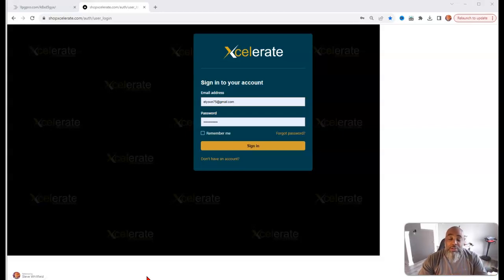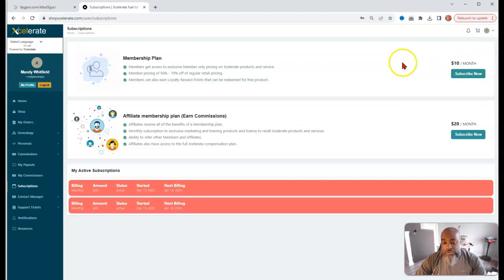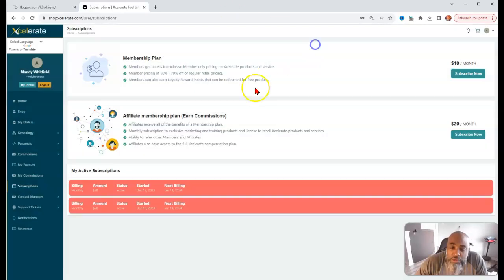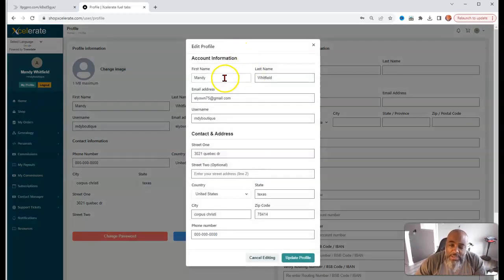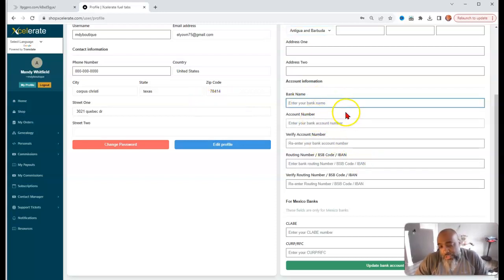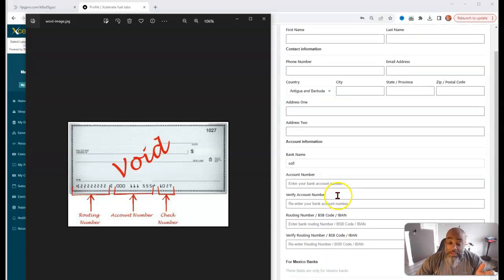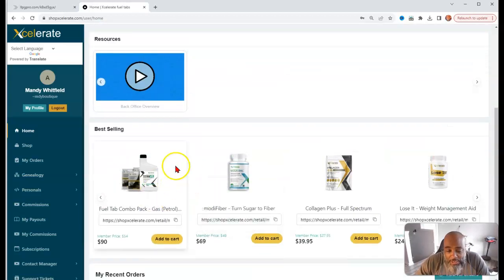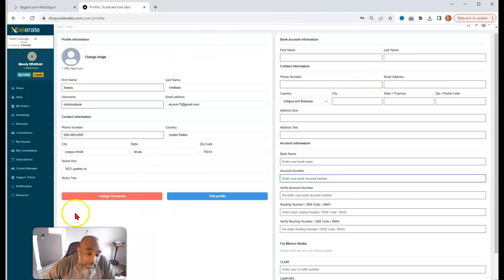Xcelerate Review | Account Set Up-Backoffice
Xcelerate Account Set Up-Backoffice

The bonuses I am offering for partnering with me  TODAY are:

Bonus #1- Free Access to Our Private Xcelerate Training Facebook Group
  In this group you will get training on how to promote your new  business, be in a community of like minded people, and get any and all resources you will need to have success  in this amazing new opportunity.

Bonus #2-You Will also get my personal assistance in promoting your new twenty dollar business.
 which includes many methods and strategies on how and where to promote , and also the Secret traffic sources I am using to list, build and get new sign ups daily.

Bonus #3- Access to our Exclusive  Team Training- Team training put together by my direct 6 figure sponsor

Bonus #4- Exclusive Team Rotator- Team Links will get promoted,my traffic sources become your traffic sources.

Oh, it doesn't stop there...

Bonus #5- You will also receive a Hotel Savings Card Valued at TWO HUNDRED DOLLARS,
which you will also have the ability to give away as an incentive

Awesome Value Right, 😁